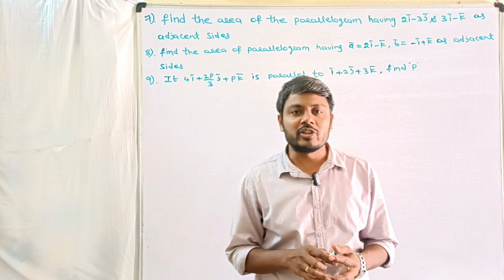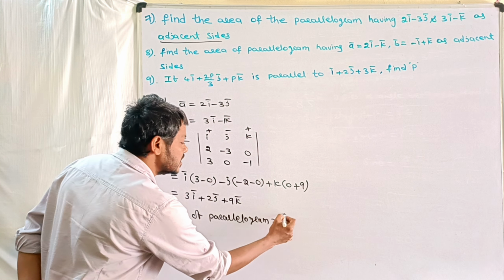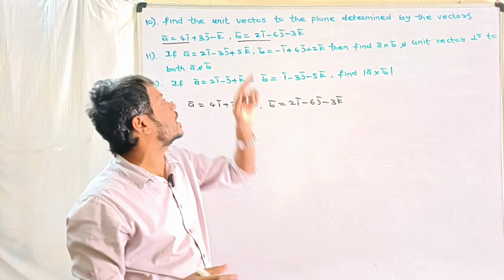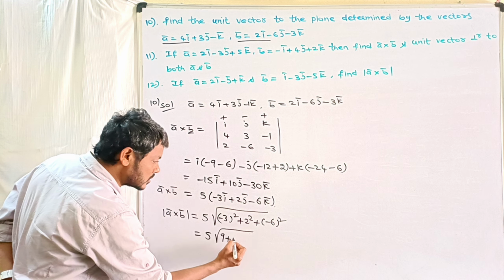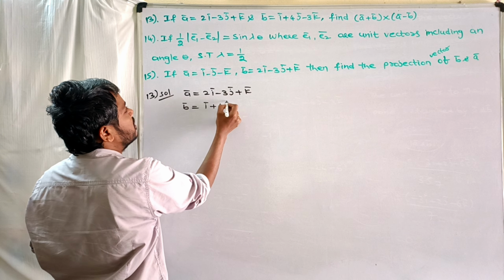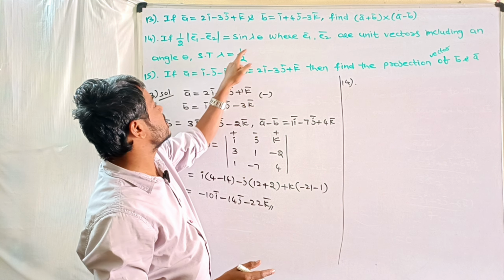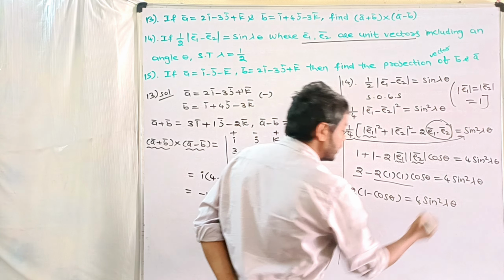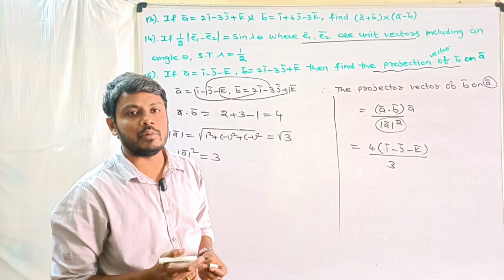Product of vectors// 2 Marks gunshot questions// intermediate maths 1-A ( IPE)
In this video we discussed few important questions in product of vectors 2 Marks